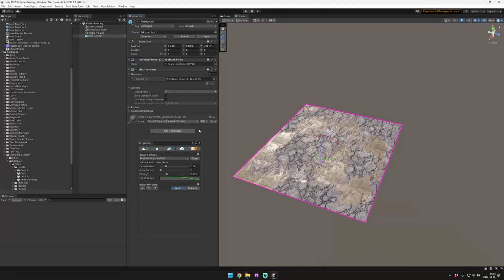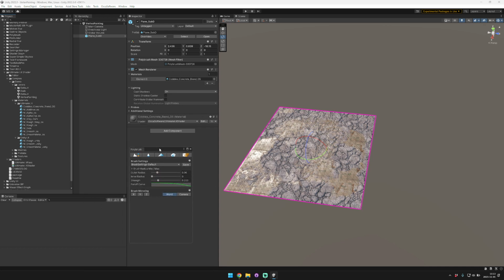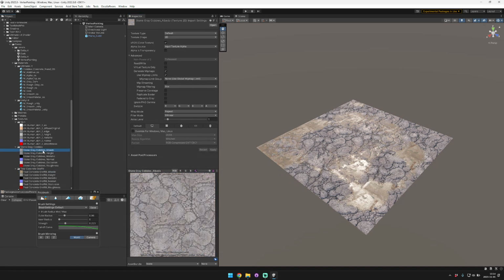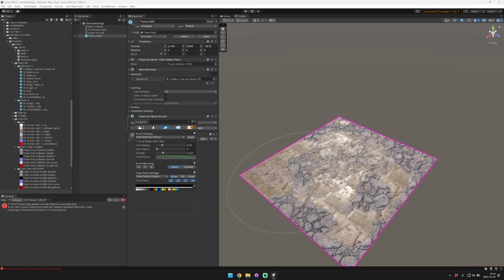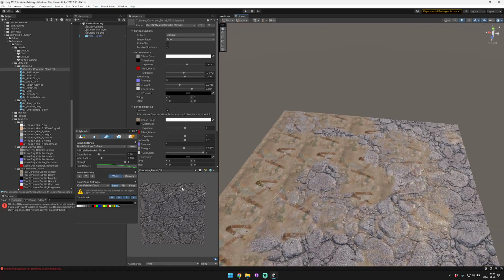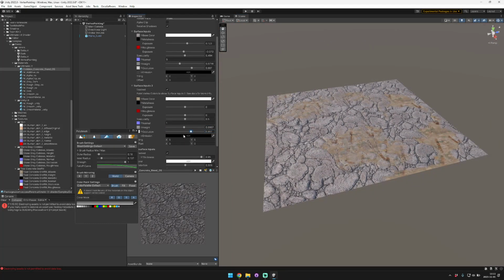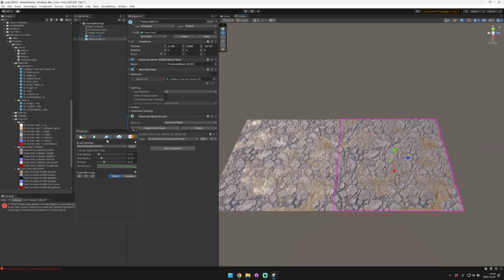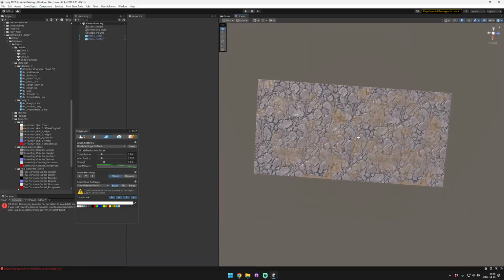Unity URP: Realistic graphics with Ultimate Lit Shader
Learn the basics of the Ultimate Lit Shader - a shader that can render beautiful PBR materials in Unity. In this example, I provide a walk through of vertex painting on an Ultimate Lit Shader material to create custom, unique materials - even for objects that share the same mesh and UVs.

— Free browser tool from Wayline: generate your next game concept in seconds, no sign-up: Try it